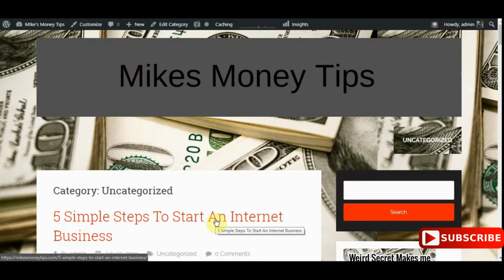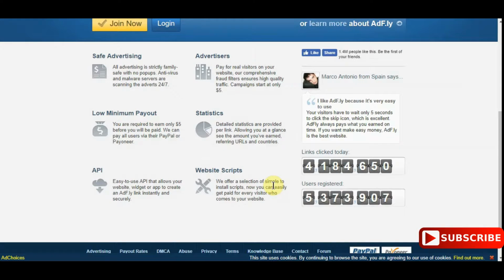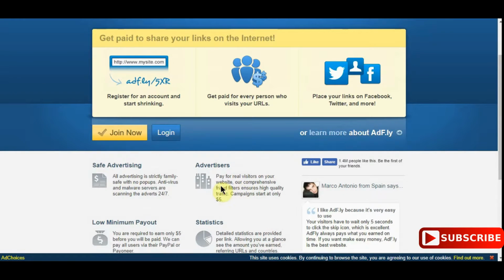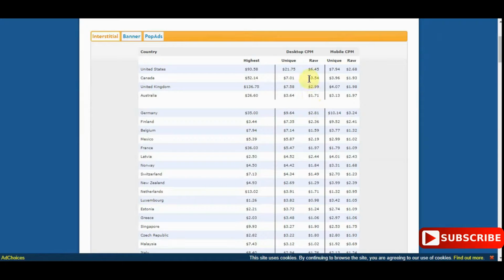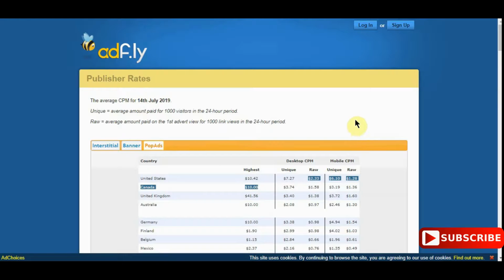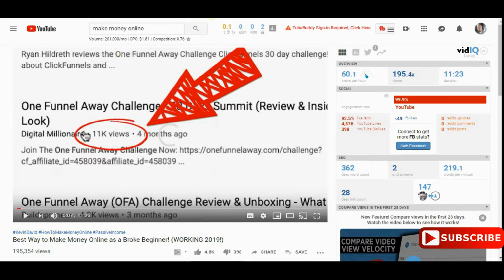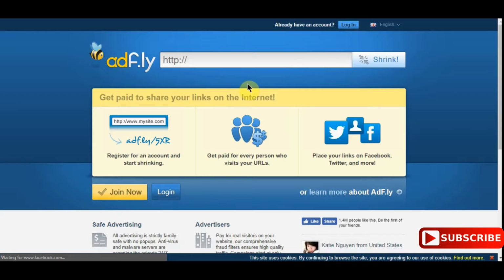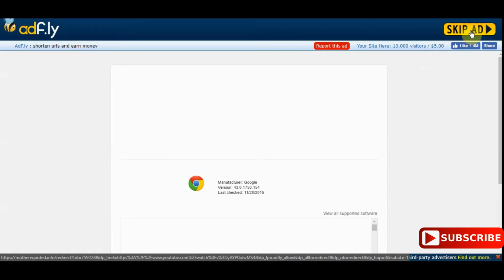How To Make $20 Over And Over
One of the Easiest  ways To Make Money Online 2019, in this video I’ll show you how to make money online with Adf.ly

This video shows you how to make money online using Adfly.  You can earn a lot of money with this method, and without spending so much time online, and it is one of the easiest things you can do on the internet to earn a living, and for that, all you have to do is, just share some links! Watch the video for more! (This video is a complete tutorial on Adfly money making)

      Adfly is a genuine way to make money, we have included the proof of Adfly payment and withdrawal procedure in the video, for you to understand clearly, that it a legit way to make real money online! Thank you.

This is why in the video I show you a site that helps you to get to 10-20  dollars a day

This is a very easy way to make money online 2019 but you must watch the entire video in order to know exactly what you need to do to get it right.

The best part is you can use Adfly to make money from home. This is a very easy way to work from home.

As always if you liked my video on how to buy and sell domains please don’t forget to hit that subscribe and bell notification buttons so you don't miss any of my future videos.